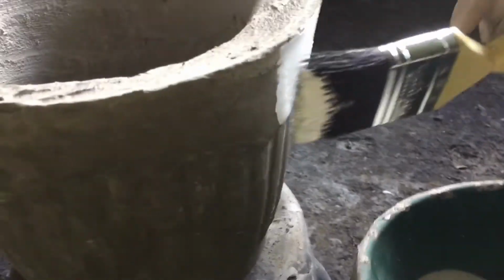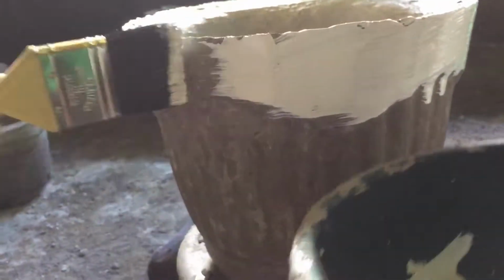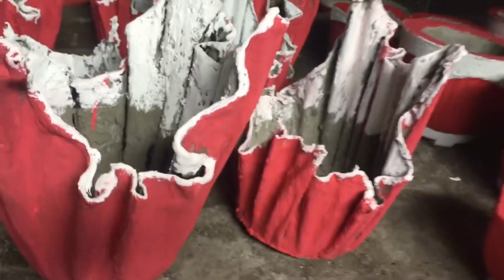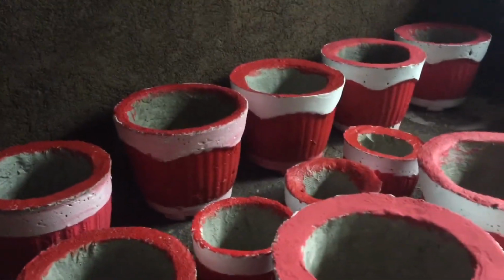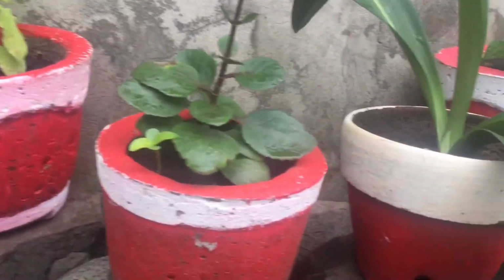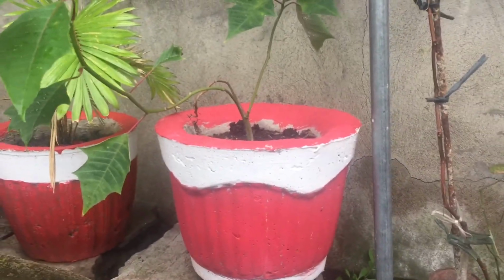How to make a cement pot/DIY paso/Murang paso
In this video makikita kung paano gumawa ng paso gamit ang semento,pwedeng pang personal use or business.Sa mga mahilig magtanim ng halaman dito makakatipid na pwede pang pagkakitaan.